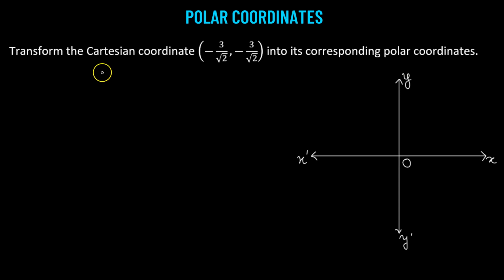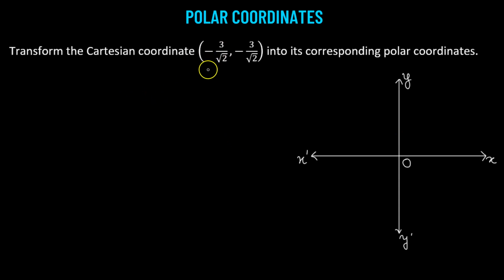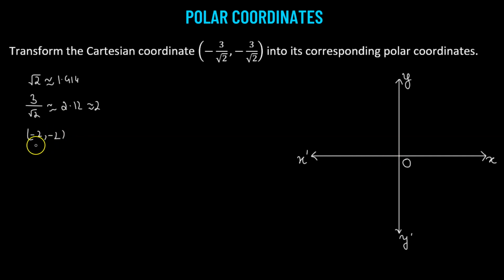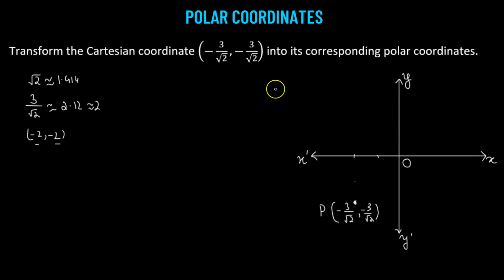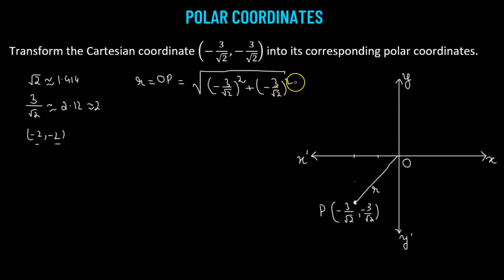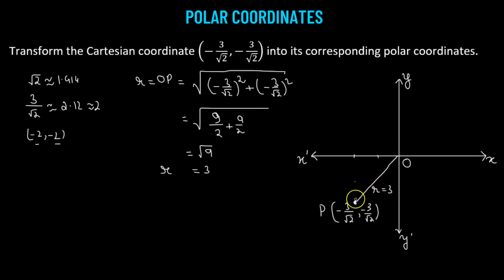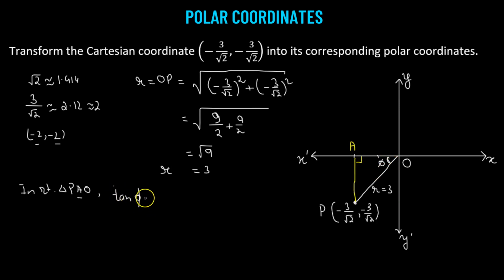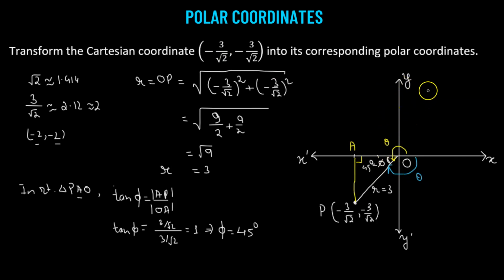8 | Points and their Co-ordinates | Polar Co-ordinates - Worked Out Problem